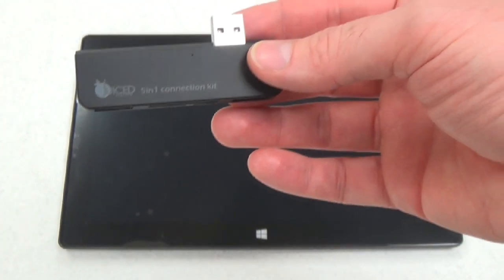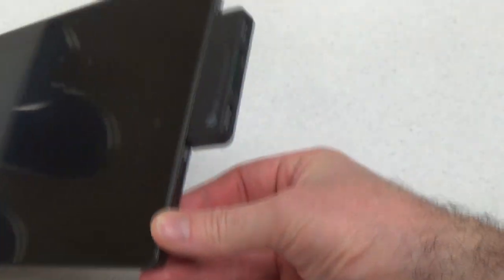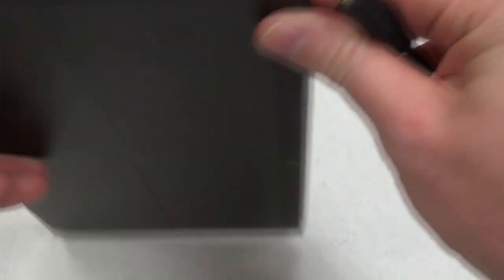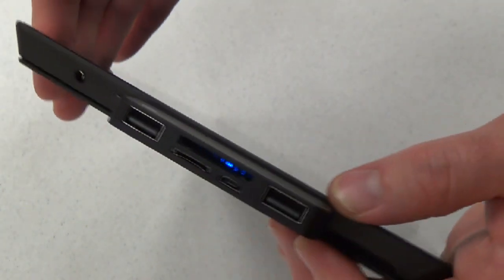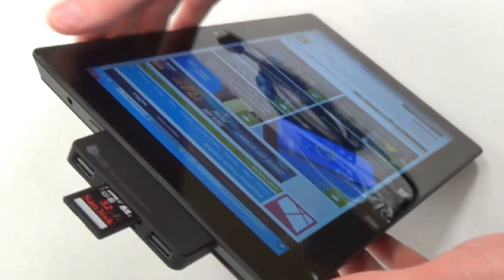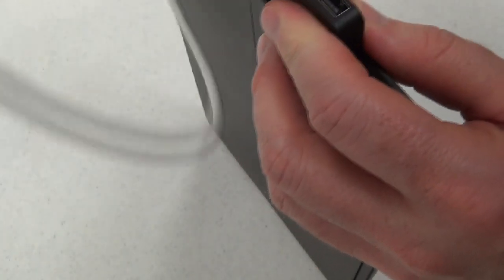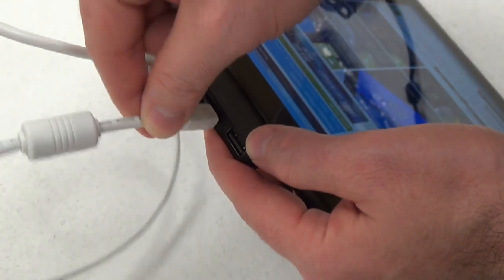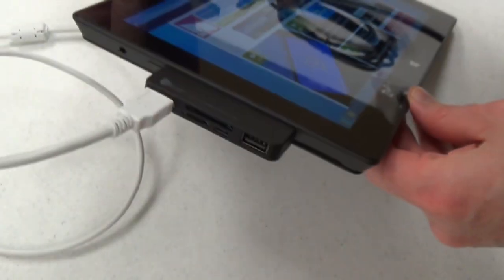Juiced Systems Microsoft Surface 5-in-1 Adapter Review